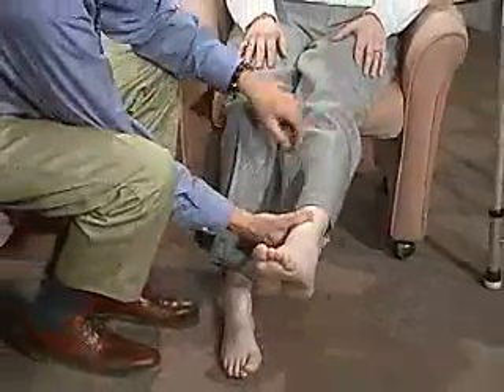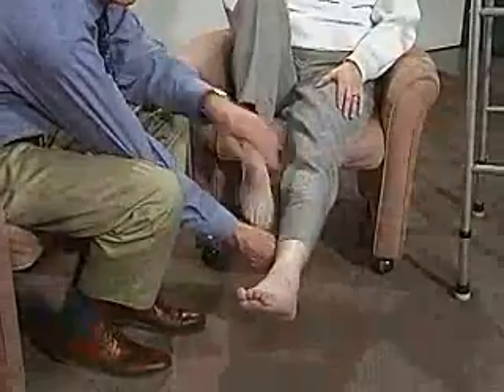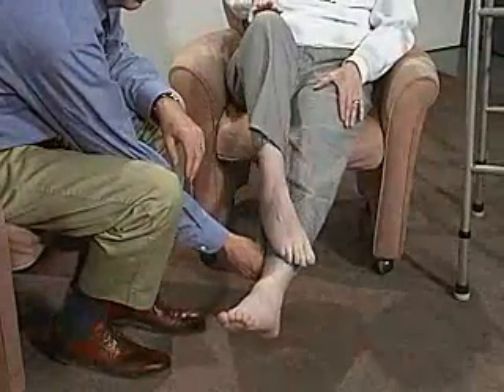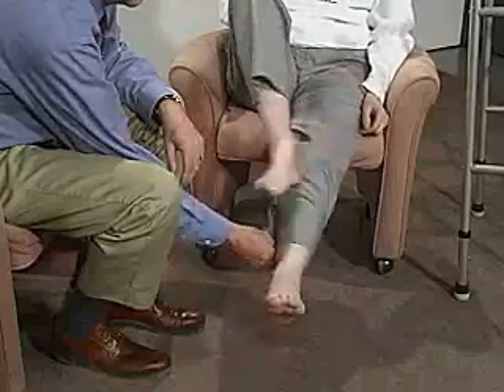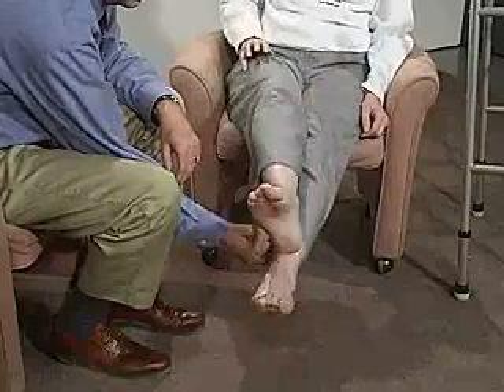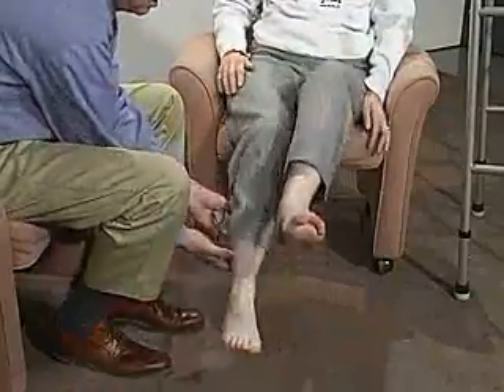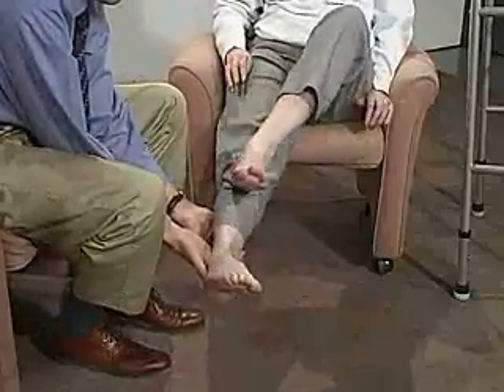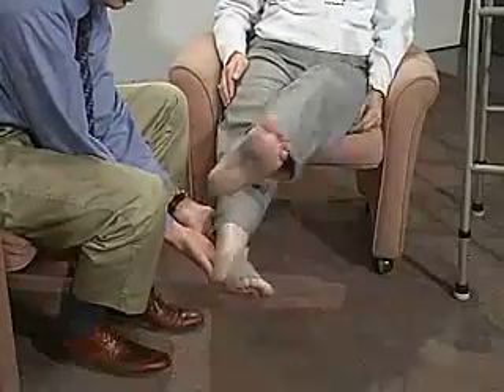talon rodilla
NEUROLOGY SEMIOLOGY